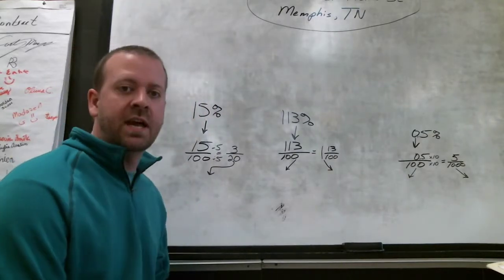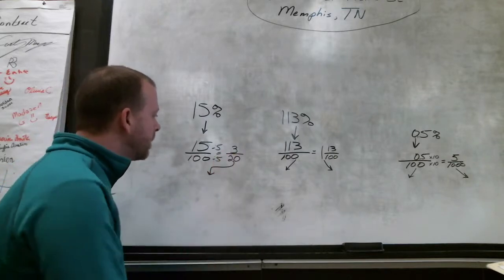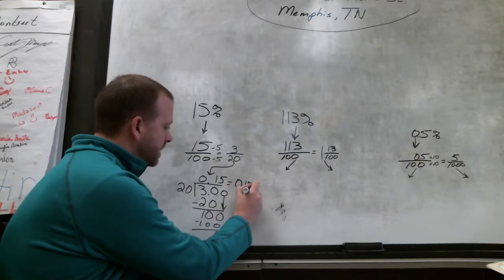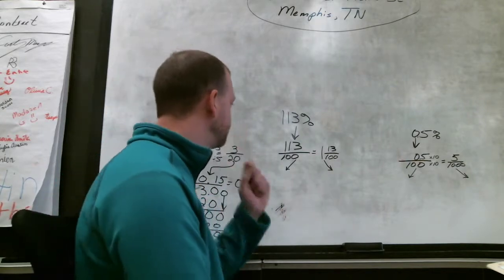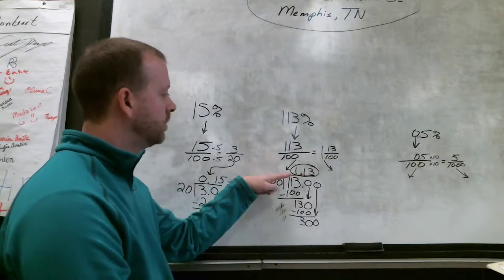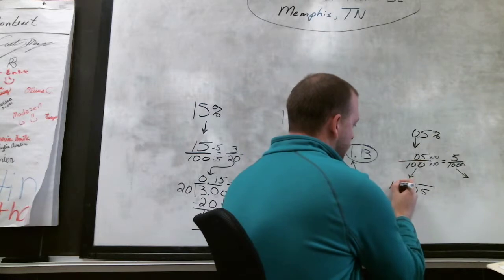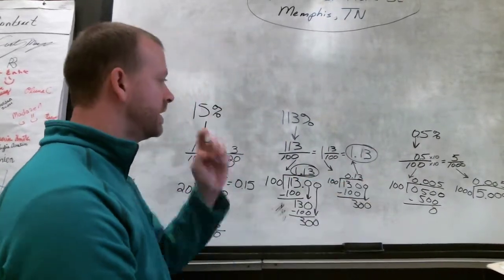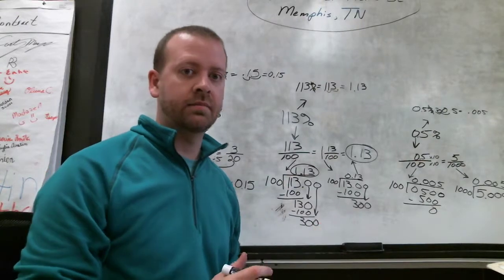Percents into Decimals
More Math Magic! You're welcome!